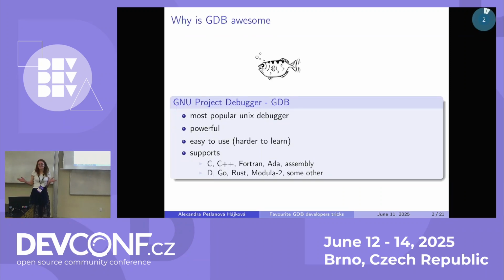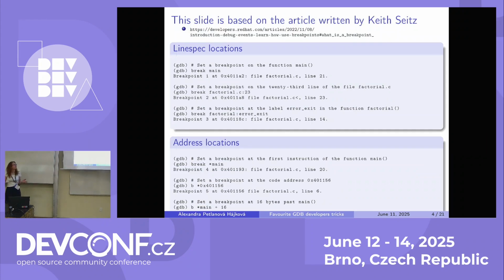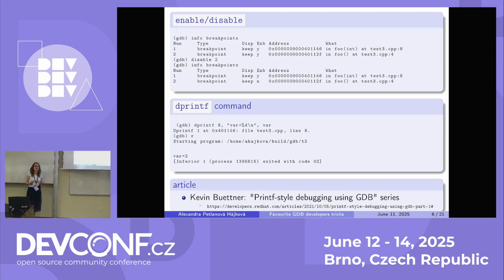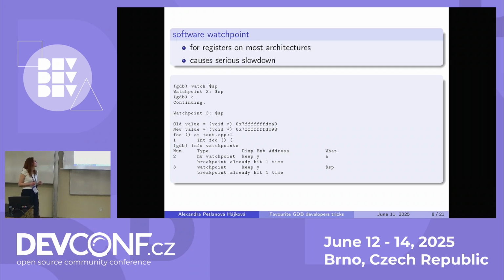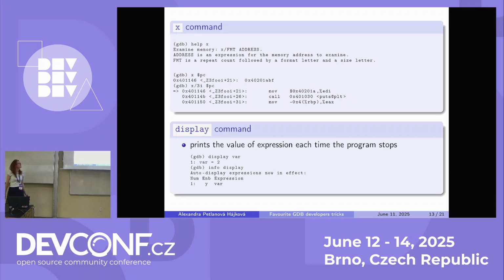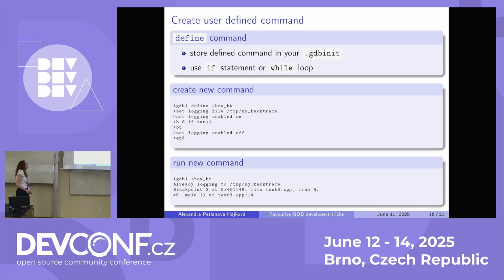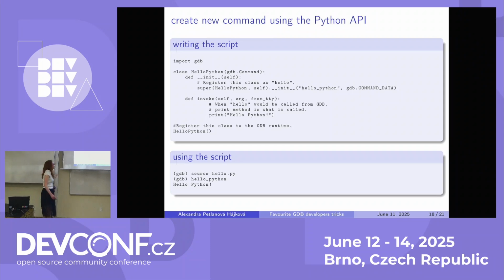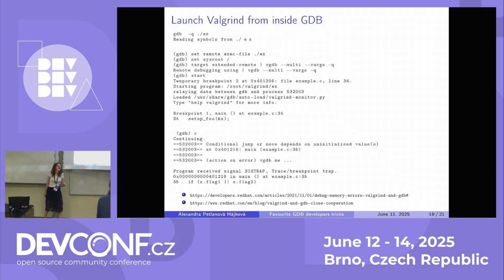Favourite GDB developers tricks - DevConf.CZ 2025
Speaker(s): Alexandra Hajkova

The GNU Debugger GDB is one of the most popular debuggers. In this talk, I will show how powerful GDB can be by using a few of its versatile commands. I'll be talking about commands such as apropos, frame, display, ptype and others. Then, I'll show how easy it is to create new commands in GDB using the Python API.

Learn how to use GDB from GDB developers without any advanced knowledge required!